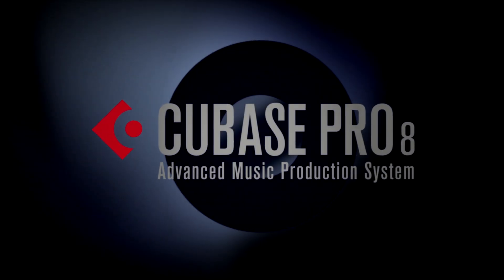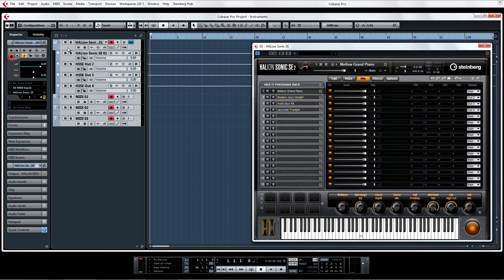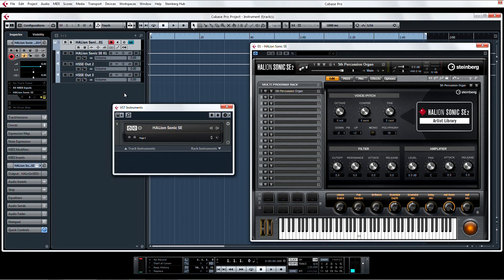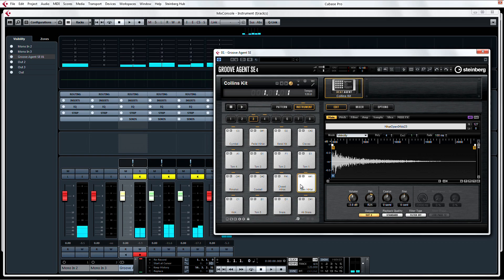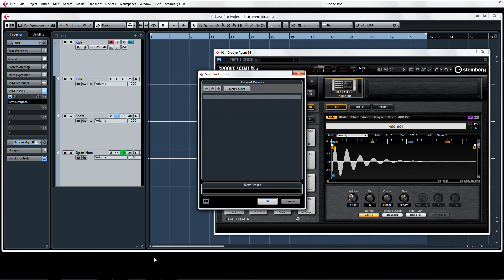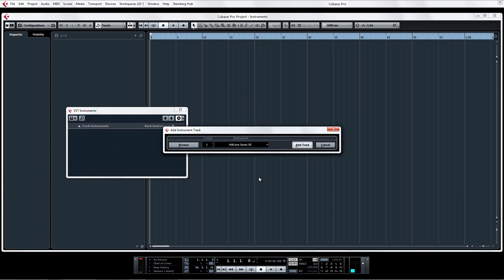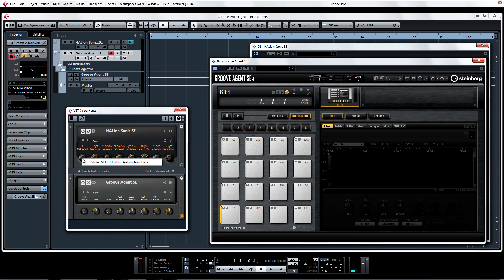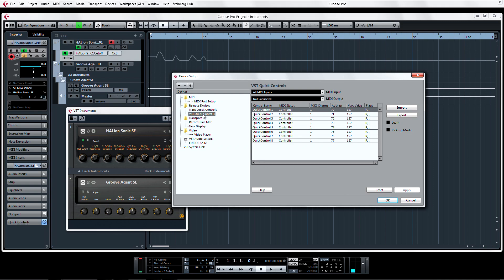Instrument Tracks | Advanced Features in Cubase Pro 8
Cubase 8 now comes with refined Instrument tracks, adding useful new options to further expedite your workflow. This video covers adding multiple audio outputs, renaming channels, opening track presets and many other aspects of the Instrument track that will be beneficial to the overall working process.